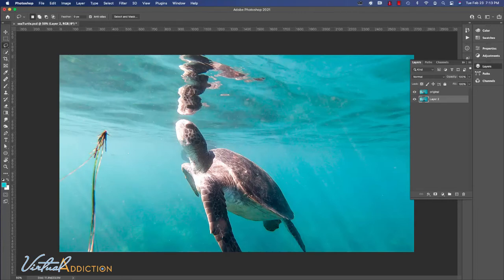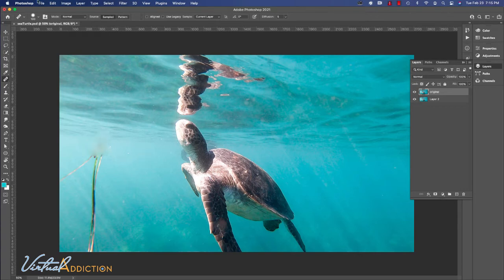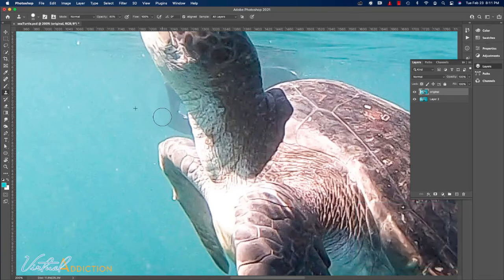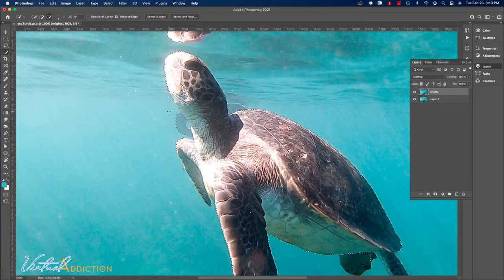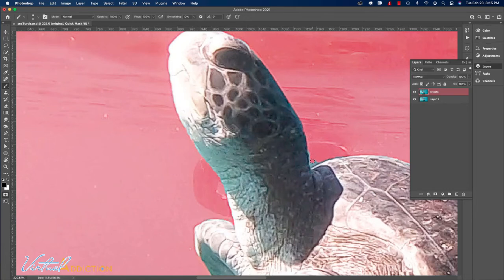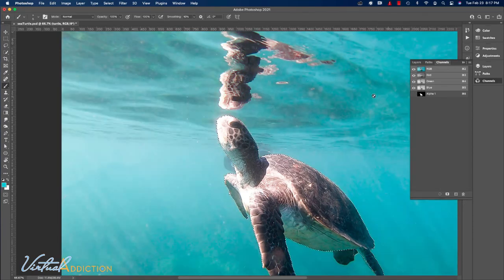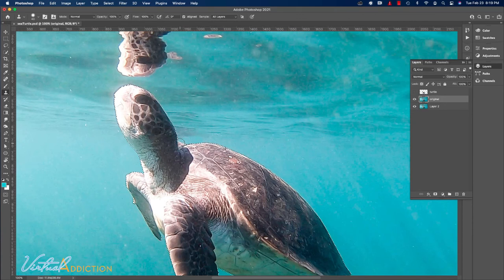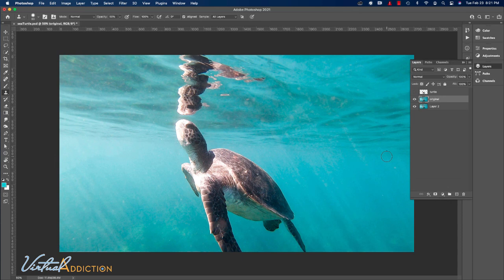Touching up a photograph using Photoshop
Learn a variety of techniques to remove unwanted portions of an image. In this video I show you how to use the patch, healing brush, spot healing brush, clone stamp tool, selection tools and more. These are really useful fixes that will help to make a good picture great!

** I get some exciting news in this video if you don't want to hear about that then just skip from 2:14-2:33